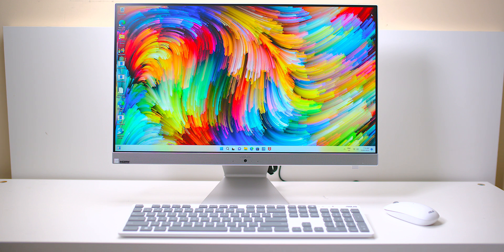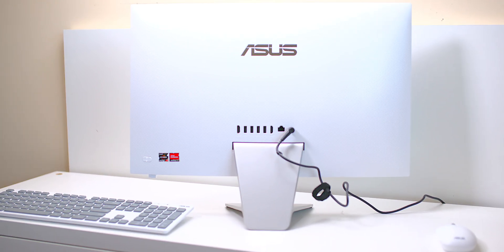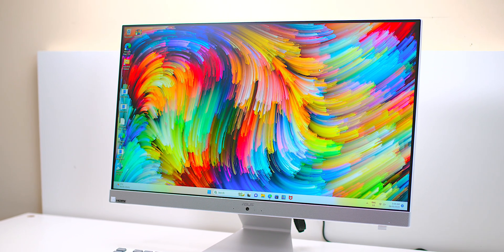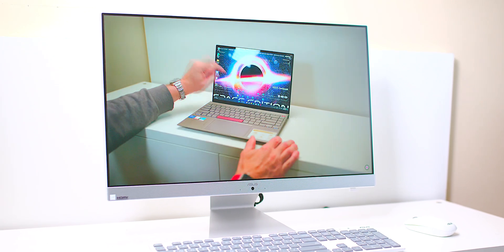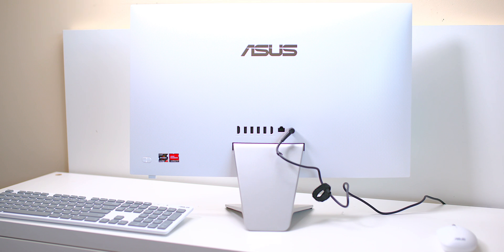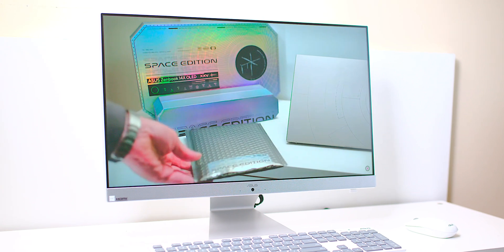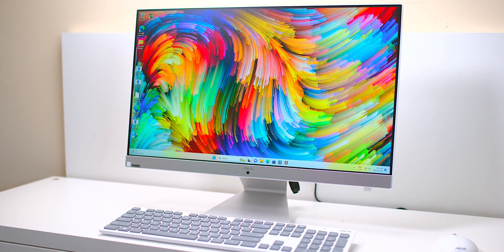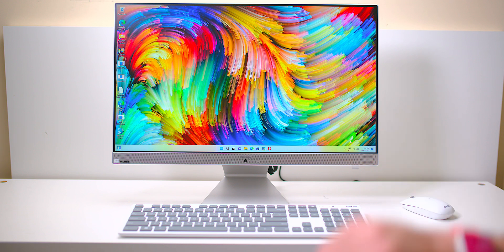Unleashing the Sleek and Cool ASUS M3400 AIO PC (AMD Ryzen 5000 Series)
Is This the iMac Killer?

⏩ ASUS M3400 AIO PC

ASUS M3400 AIO PC Review Broaden the vision with unlimited enjoyment
The stunningly beautiful ASUS M3400 all-in-one PC has a 23.8-inch FHD LED display with a near-invisible 2 mm display bezel that gives you edge-to-edge visuals and an incredible 88% screen-to-body ratio. Combined with its advanced ASUS SonicMaster audio — featuring a DTS Audio Processing bass-reflex speaker system and two-way AI-powered noise cancelation — M3400 immerses you in amazing visuals and superb sound for the ultimate entertainment experience.